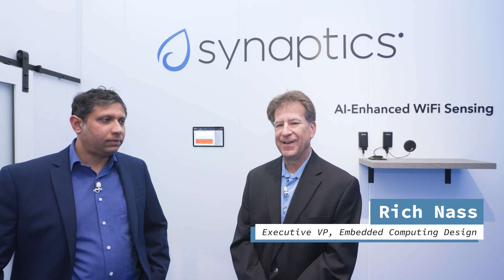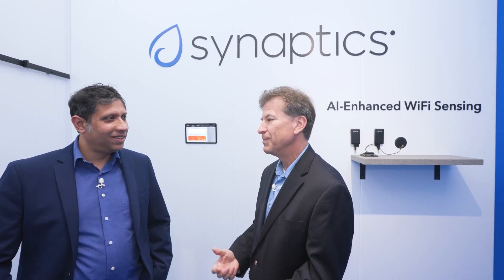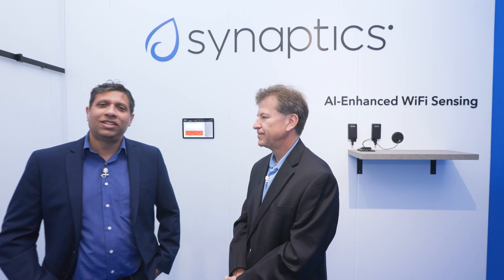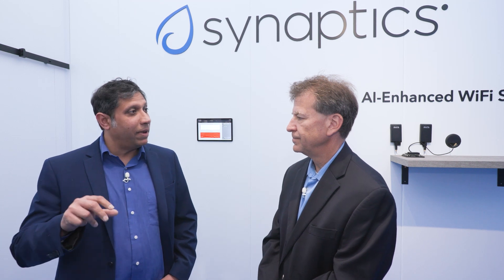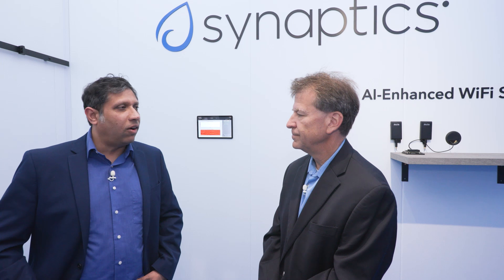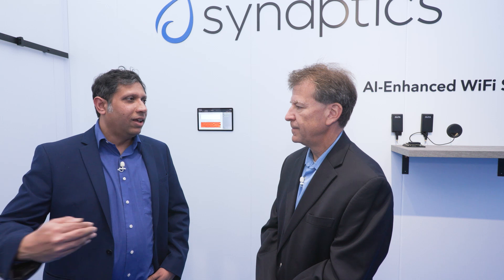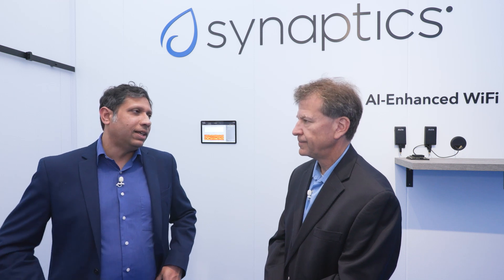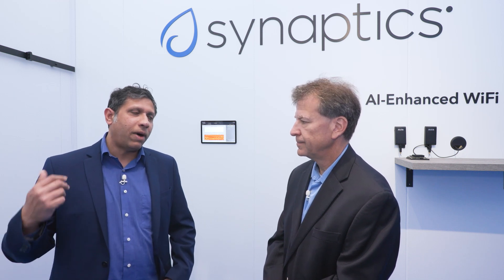Rich Nass interviews Ananda Roy with Synaptics @ embedded world 2025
Having multiple media on the same device simplifies a design and reduces costs. That's exactly what Synaptics has been able to achieve with it's latest combo wireless IC.